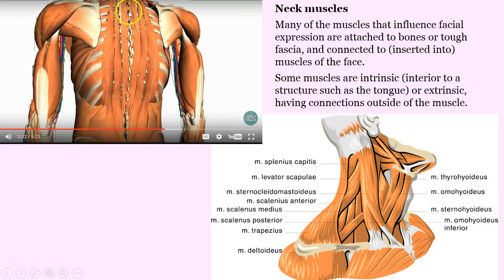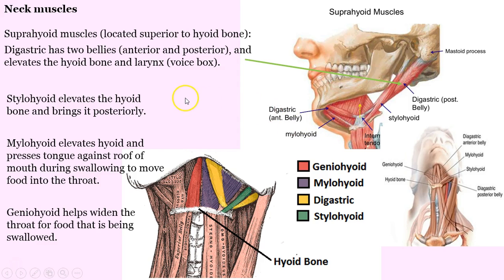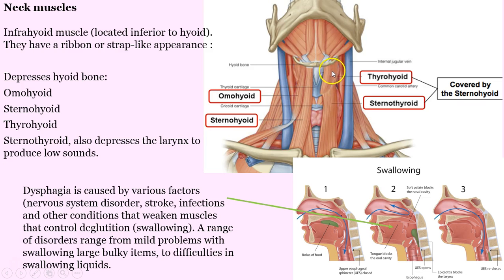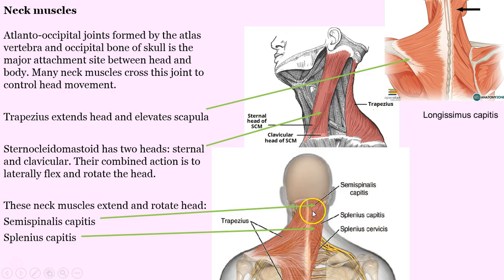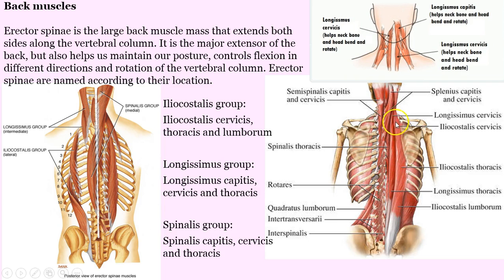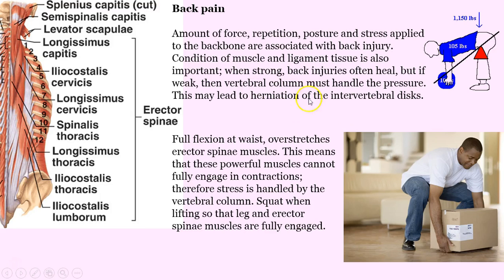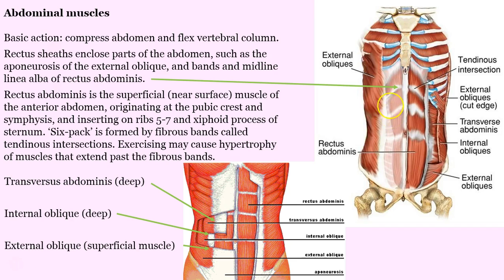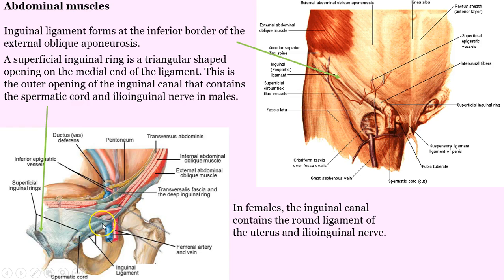Muscle 6, neck, back, abs, dr madden